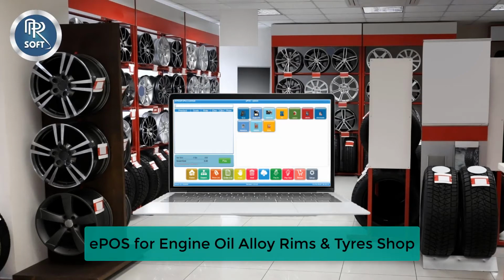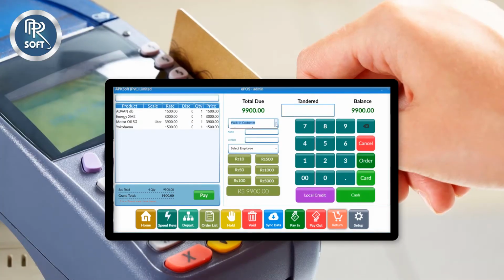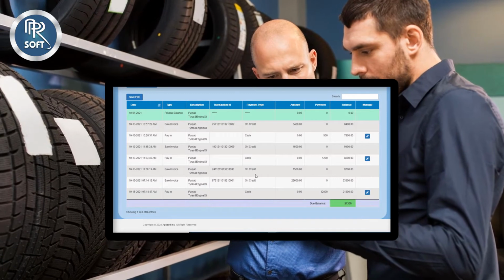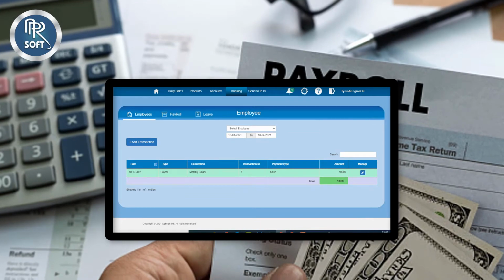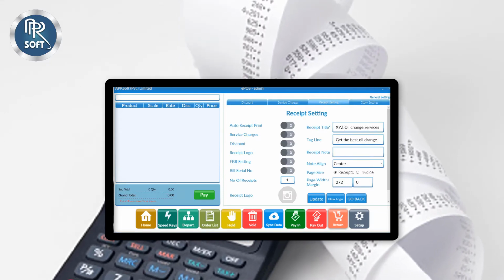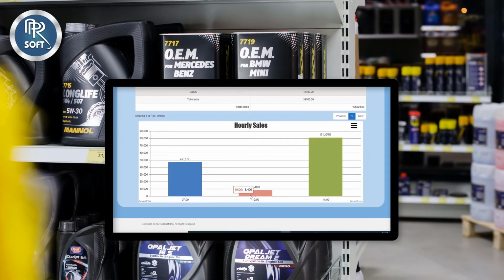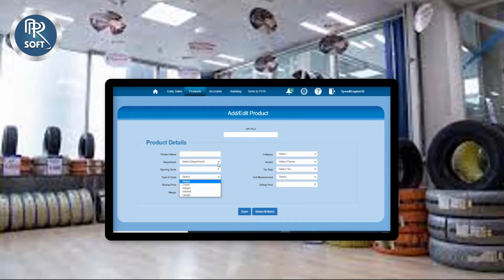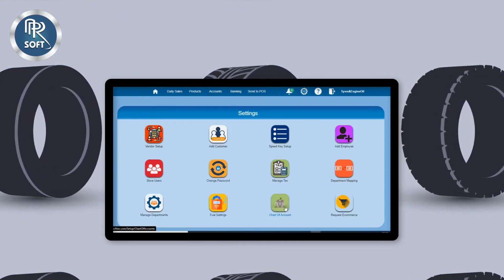Point of Sale Software for Engine Oil and Repair Shops| POS Software| Retail Software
Are you a tyre shop owner and want to manage you business more professionally?
If yes then we offer you to use our Cloud based Point of Sale Software and manage your business anything anywhere in the world.
APKSoft Point of Sale Software is the best inventory , sales, purchase, customers, employees and vendors management Software.
It is a all in one solution for all your retailing needs. Through ePOS you can manage and monitor your tyre , rim alloy and engine oil business.
This software manage all four employee , expenses, customers and vendors ledgers and accounts.
It allows you to accept the money through cash pay , local credit and through credit card payment.
Our Point of Sale Software can manage your business more perfectly. You don't need to be worried about the inventory shrinks or loss. APKSoft POS Software will manage your inventory.
Through ePOS you can also create multiple discounts and promotions for different products. This software allows you to add oil change services. You can integrate your tyre , engine oil, rim alloy shop with your ecommerce website.